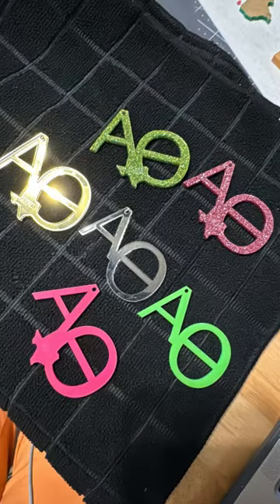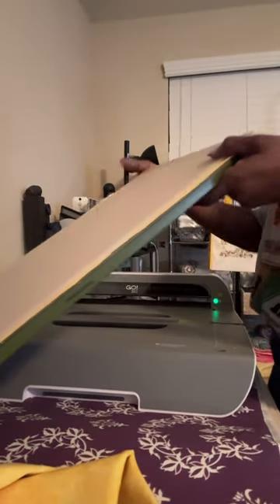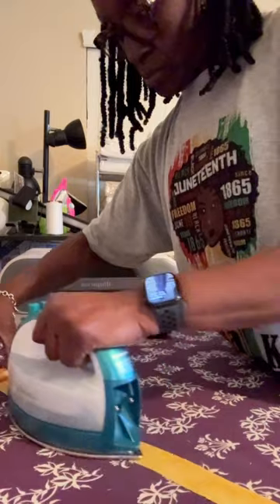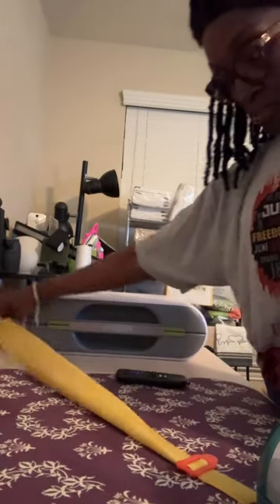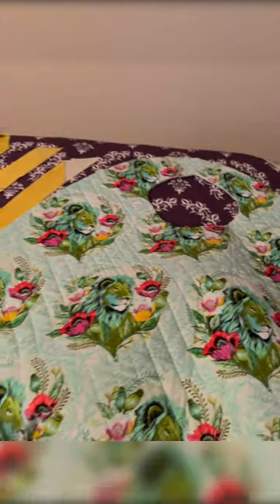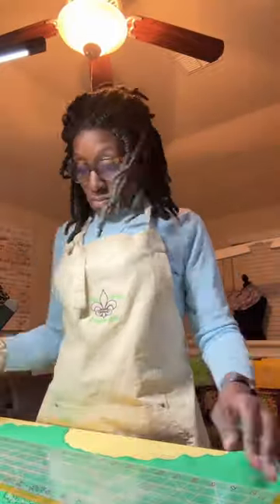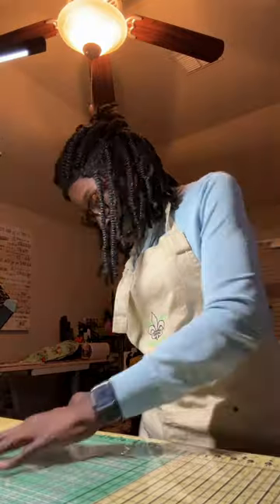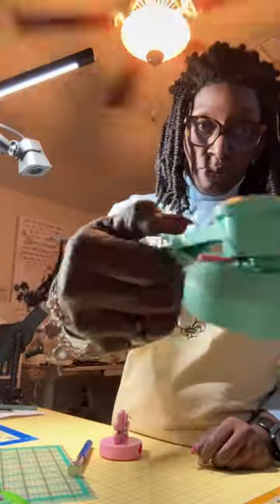Starting the TShirt Quilt!! What did you work on this week??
Hey Thread Squad,
Let’s start cutting the shirts for a T-shirt Quilt.  What did you work on this week?

Join us on Facebook: Geaux Time: Let’s Make All the Things

👇 Drop your embroidery questions in the comments below for our next video!

Items mentioned in the Live
Little Black Book of Projects
Vision Board Book
Cats and Dogs Coloring Book
Notebook with Focus
100 Page Composition Notebook
Relax Phenomenal Black Woman & Color: Black Coloring Book Paperback